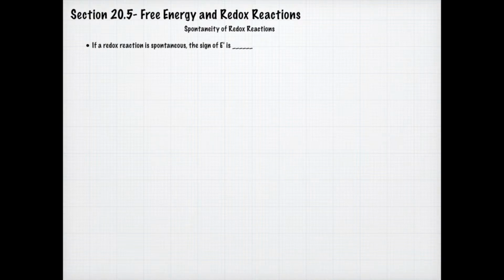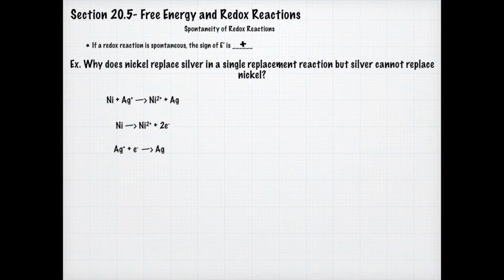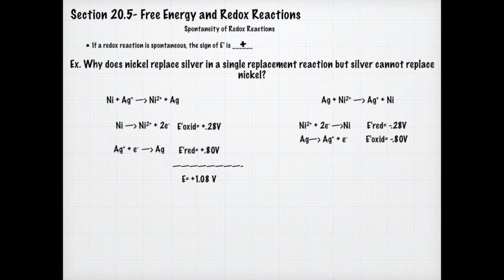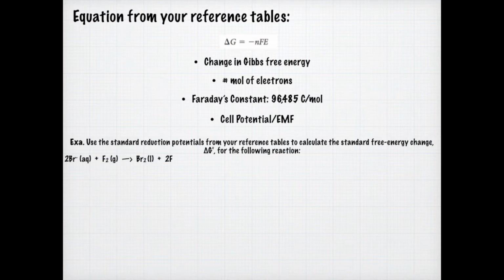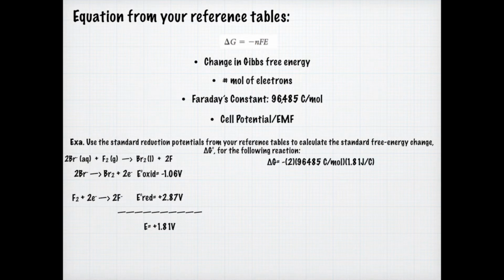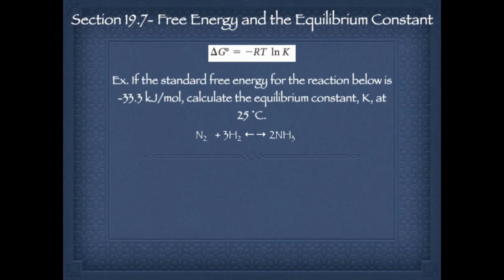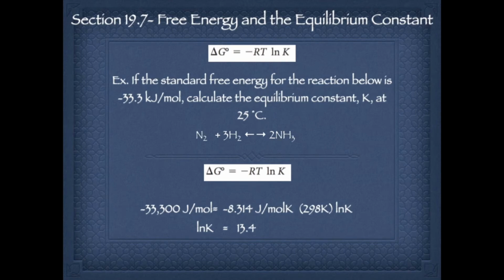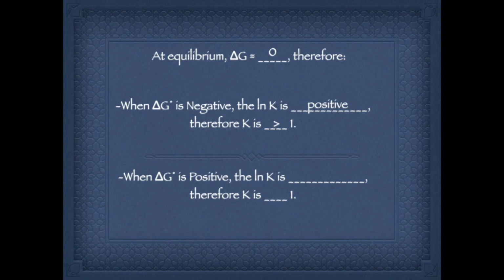AP Chemistry Notes 5.7